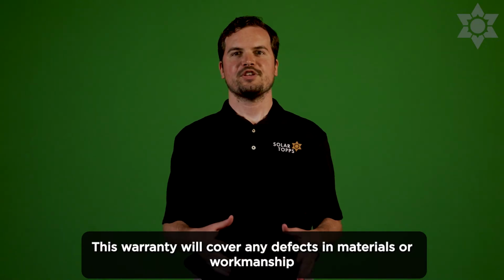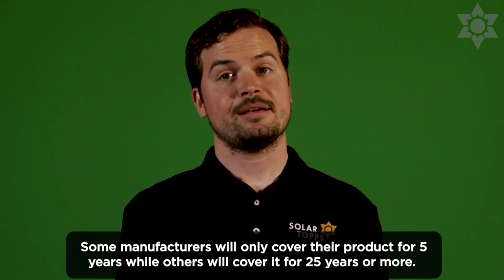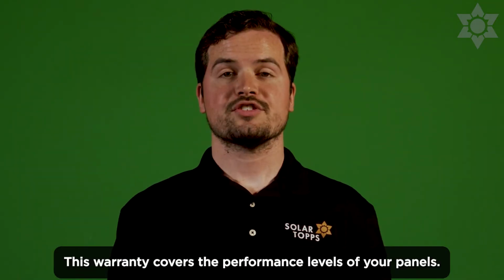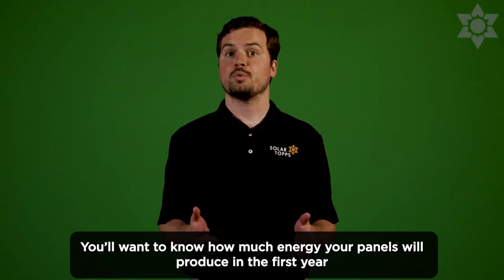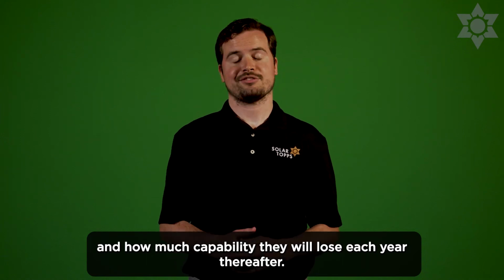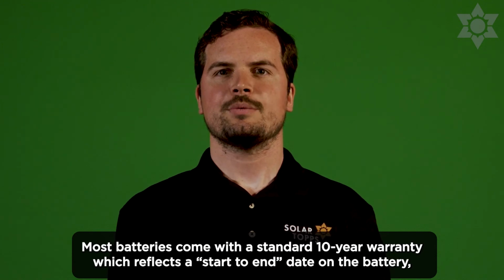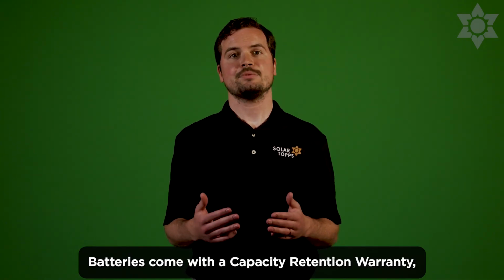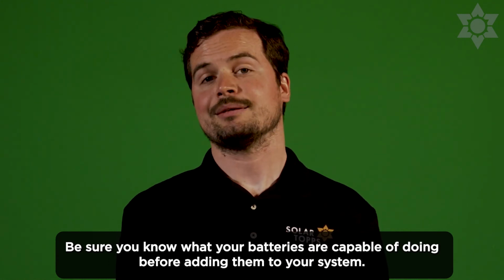Solar FAQ - Ep. 16 Understanding the Manufacturer's Warranty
Not sure about what warranty you have for your solar panels or how long your equipment is covered for? We make it all easy for you! In this FAQ video, we break down the different types of warranties that come with your system, what they mean, and the years of coverage that they provide. To learn more, call or text Solar Topps today and start saving thousands with Arizona's #1 Solar Installer.

00:10 Understanding the manufacturer's warranty
01:07 Inverter warranty
01:20 Battery warranty